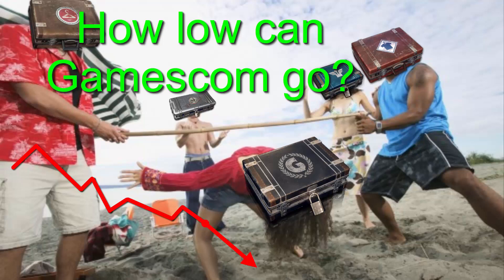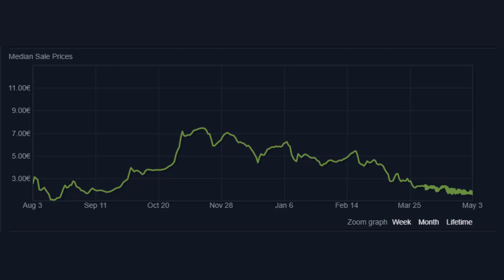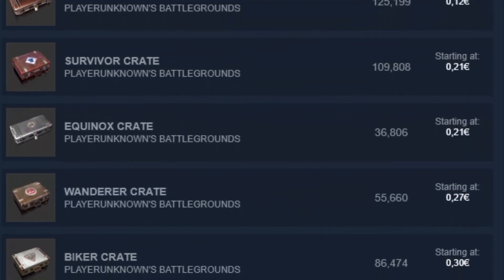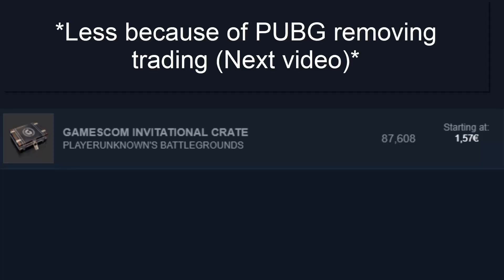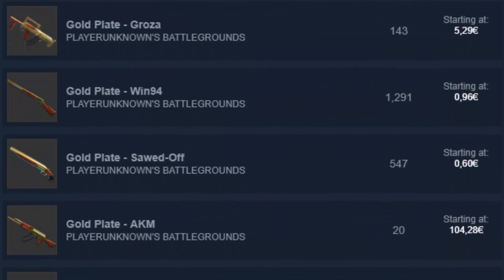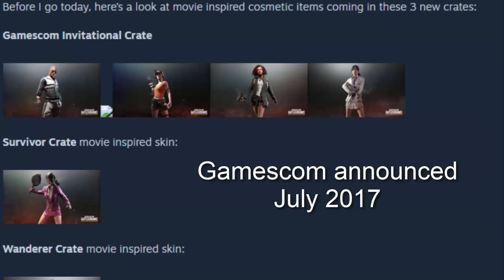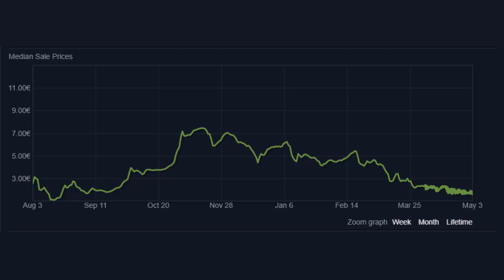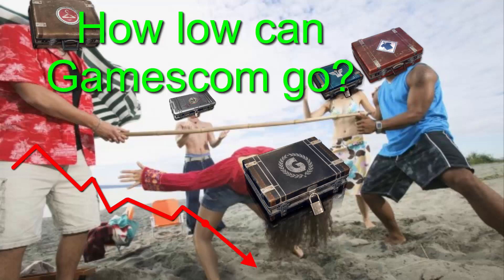How Low Can Gamescom go? - Steam Market Investing Tips #20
In this episode we once again take a look at the gamescom crate and debate where its price will go in the short and long run.

Remember! There are risks involved with investing.